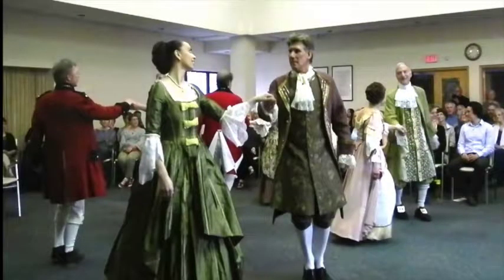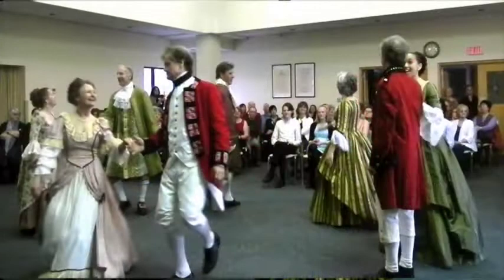Elizabeth Goossen Interview 2017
An interview of Eizabeth Goossen, for the release of the CD titled Daisies in the Wind Volume 7. All pieces are composed by her and are played by The Flying Romanos, from New York. She has also choreographed an English Country Dance to go with each piece.